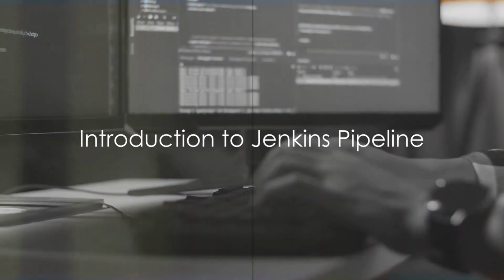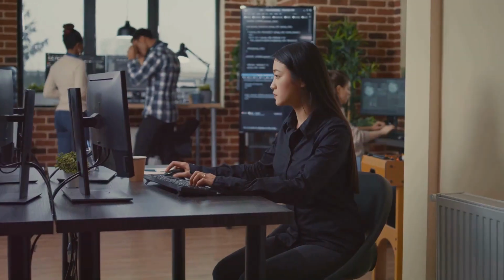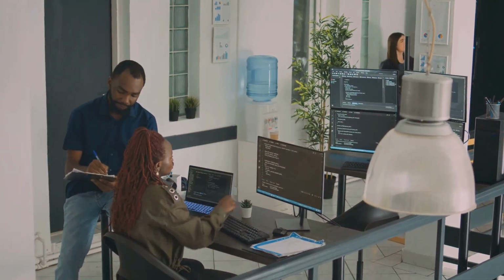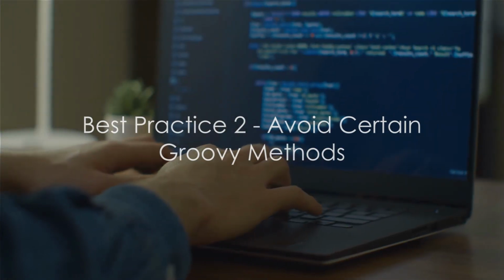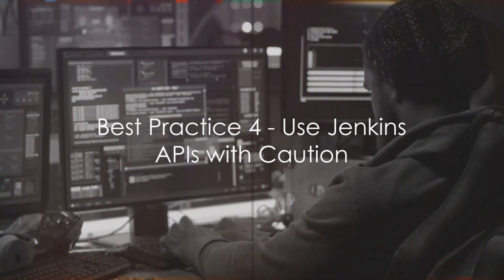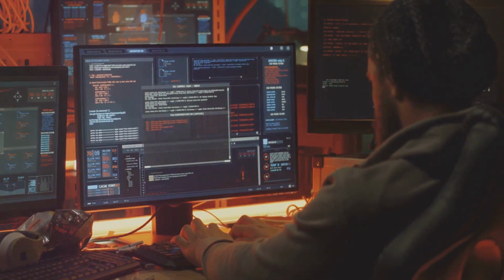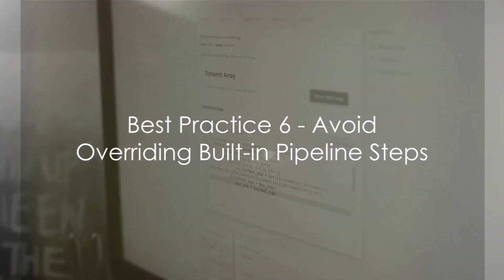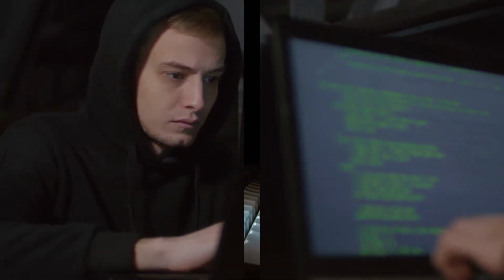Mastering Jenkins: Pipeline Best Practices Unveiled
Title: Unraveling the Best Practices for Jenkins Pipeline | Avoiding Common Mistakes | Examples Included

Description: Are you new to Jenkins Pipeline or looking to improve your skills? This must-watch video delves into the best practices for Jenkins Pipeline, illuminating common mistakes that can throw you off track.

Join our expert instructors as they guide you through real-world examples and provide invaluable insights to boost your productivity and streamline your development process. From efficient workflow design to seamless integration, we leave no stone unturned when it comes to optimizing your Jenkins Pipeline projects.

Whether you're a beginner or an experienced user, this video has something for everyone. Don't miss out on the opportunity to learn from our years of experience and take your Jenkins Pipeline skills to the next level.

Let's spread the knowledge and help each other succeed!

OUTLINE:

00:00:00 Introduction to Jenkins Pipeline
00:00:22 Best Practice 1 - Use Groovy Code Sparingly
00:00:42 Best Practice 2 - Avoid Certain Groovy Methods
00:00:55 Best Practice 3 - Combine Pipeline Steps
00:01:07 Best Practice 4 - Use Jenkins APIs with Caution
00:01:23 Best Practice 5 - Remove Old Builds
00:01:36 Best Practice 6 - Avoid Overriding Built-in Pipeline Steps
00:01:52 Best Practice 7 - Minimize Large Variable Declaration Files and Shared Libraries
00:02:03 Best Practice 8 - Avoid Sharing Workspaces Across Executions
00:02:17 Summary of Best Practices
00:02:43 Conclusion